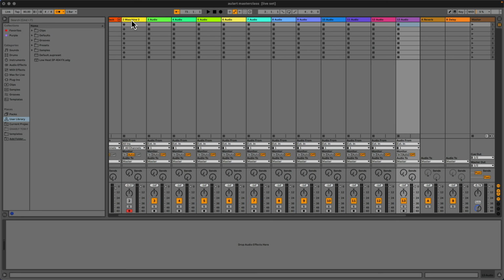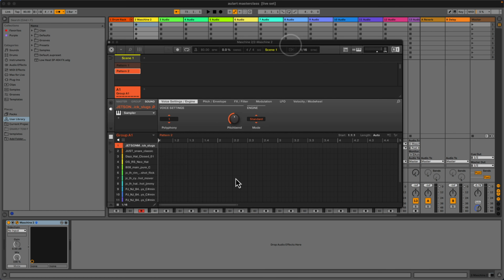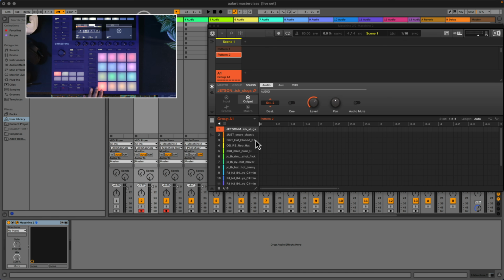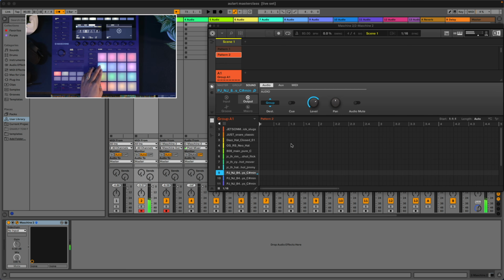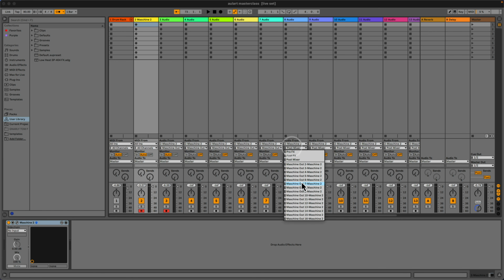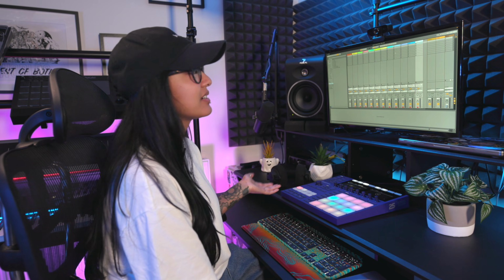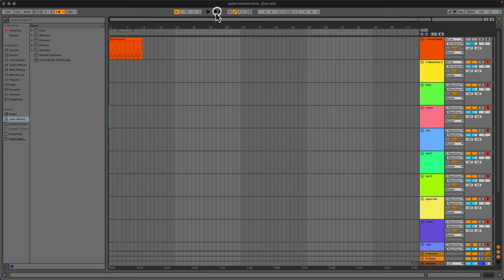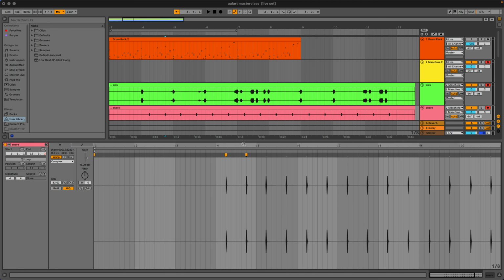Recording audio from Maschine to Ableton | Gnarly (Sneak Peek)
In this chapter, Gnarly will show you how to route audio from Maschine into Ableton Live. You will learn how to create audio tracks in Ableton and record all the lines from Maschine into each audio channel. You will see all the audio channels being recorded in one take, in arrangement view. This chapter aims to demonstrate all the audio lines so you can mix better in real-time.

00:00 Intro
00:13 Routing audio to Maschine
04:33 Renaming your tracks
05:27 Starting to record
06:25 Outcome
07:33 Conclusion